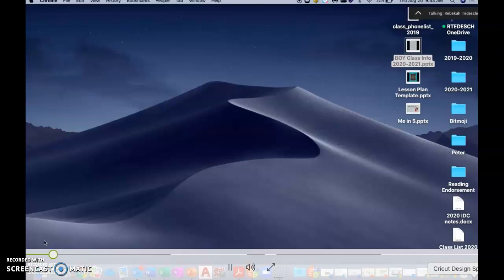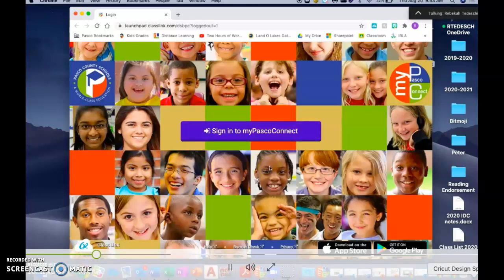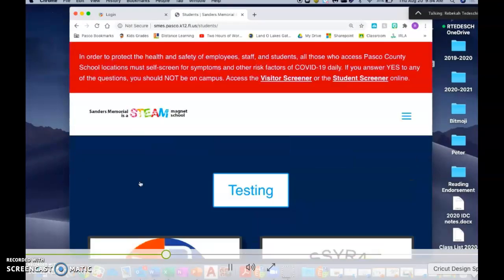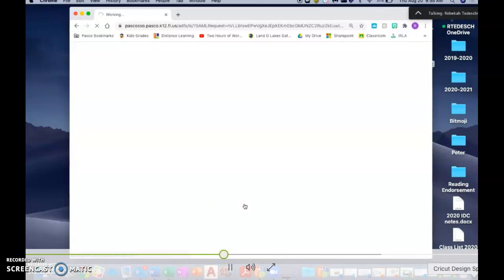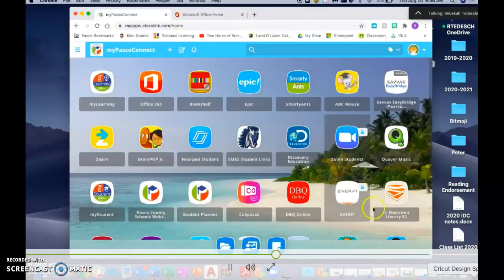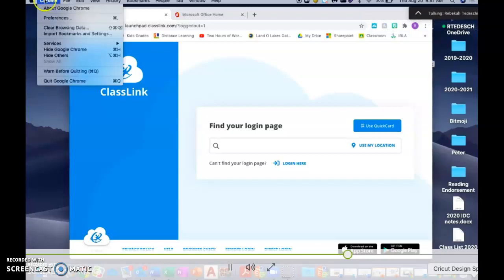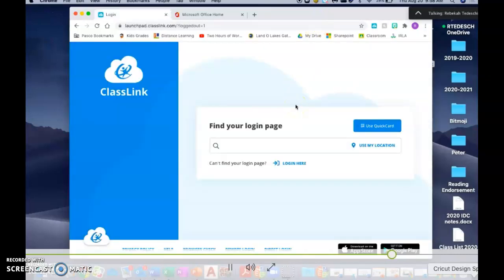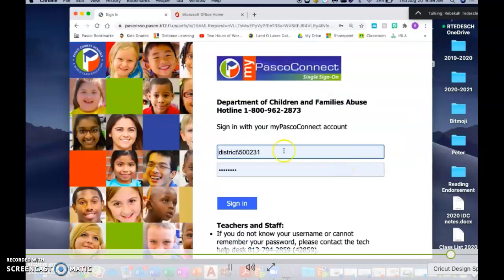Logging into MyPascoConnect